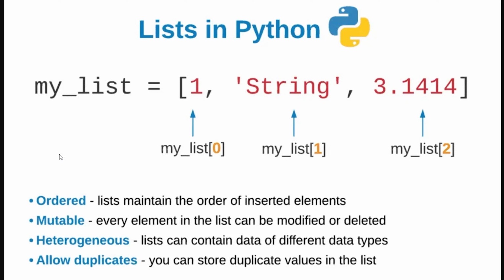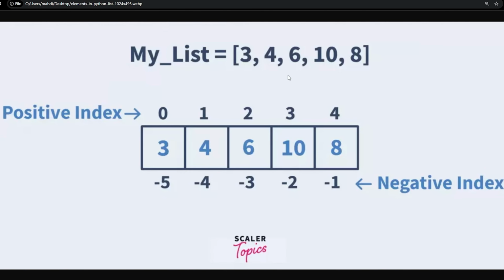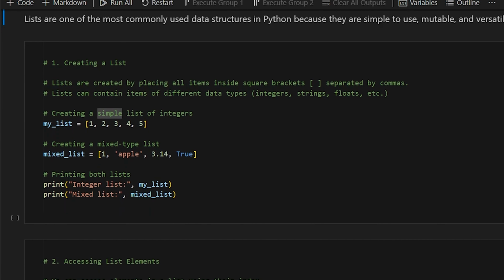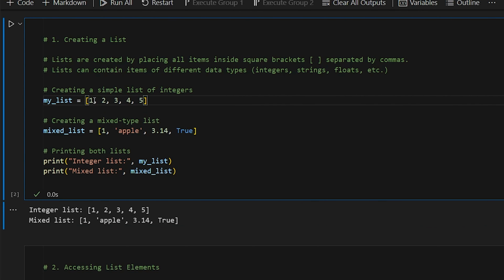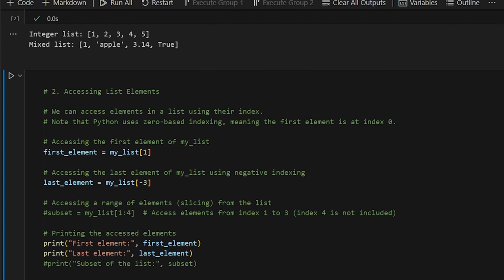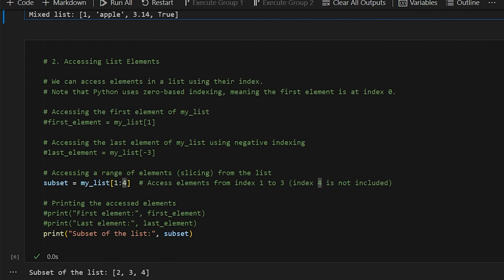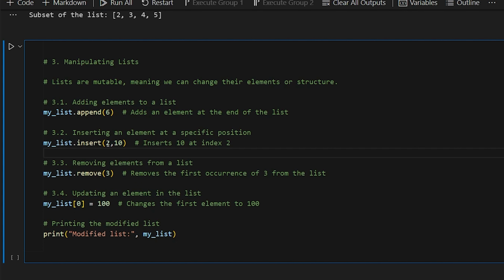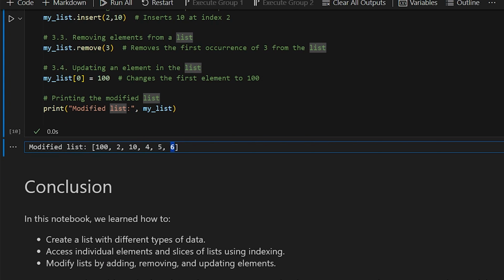lists in python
"Welcome to this Python tutorial on lists, one of the most powerful and versatile data structures in Python. In this video, we'll cover everything you need to know about lists, from basic list creation and manipulation to more advanced list methods and operations. Whether you're a beginner or an experienced Python developer, this video will provide valuable insights into how to work with lists efficiently in your projects.

You'll learn:

How to create and access lists in Python
Common list operations: appending, removing, sorting, and more
Nested lists and how to work with multi-dimensional data
List comprehensions and advanced techniques to optimize your code
Real-world use cases for lists in Python
By the end of this video, you will be confident in using lists in Python, whether you're coding for data science, machine learning, web development, or automating tasks.